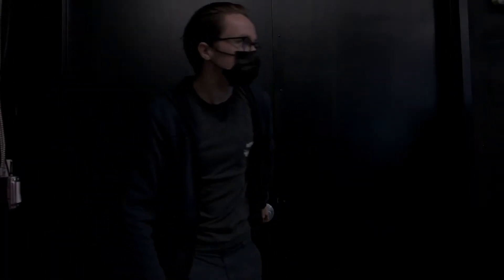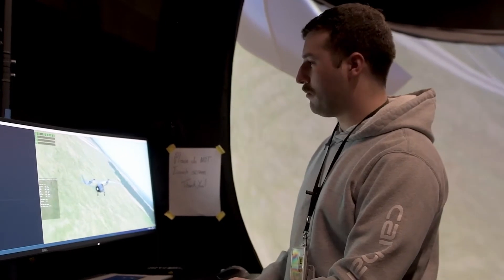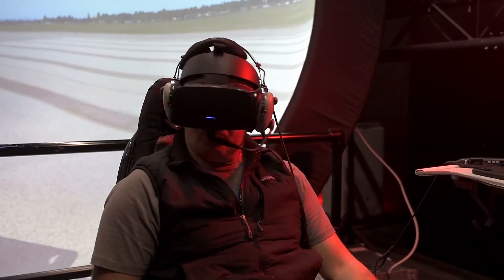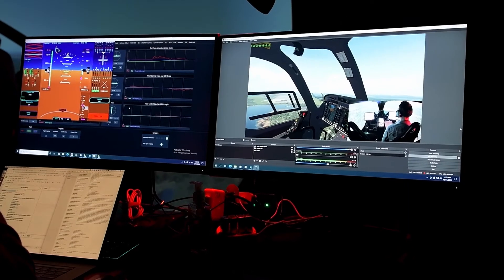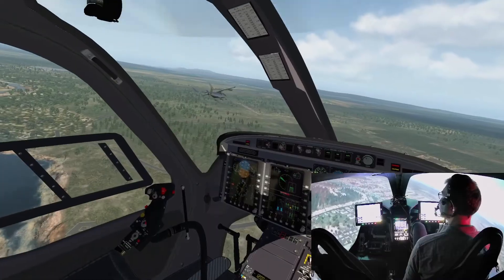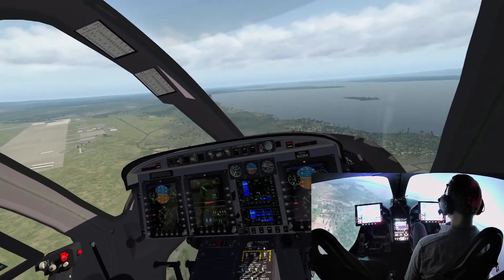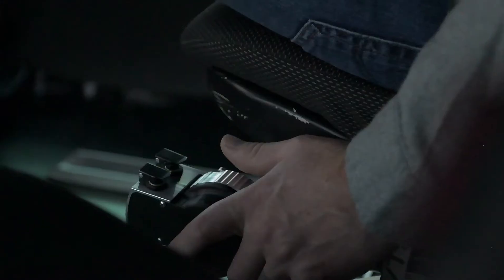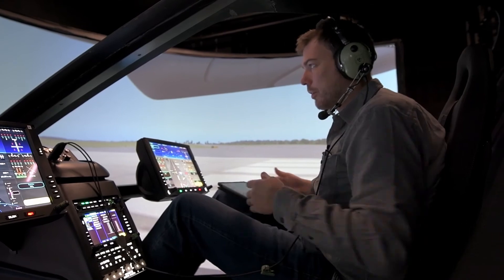Up and Away Sim Flight Test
Our simulator -- A.K.A. the "Thunderdome" -- is a neccesary part of our flight test program, providing invaluable data for our pilots before they even get in the air.